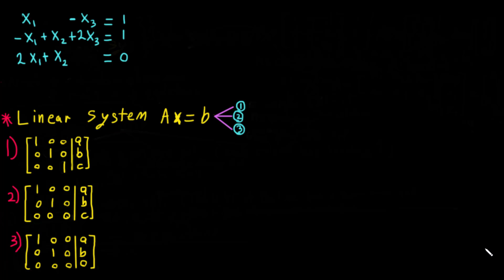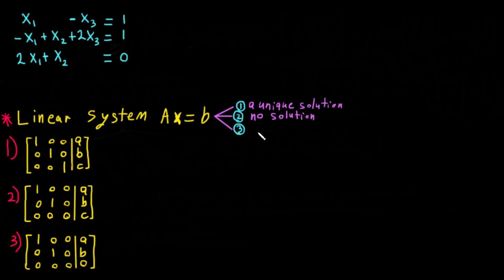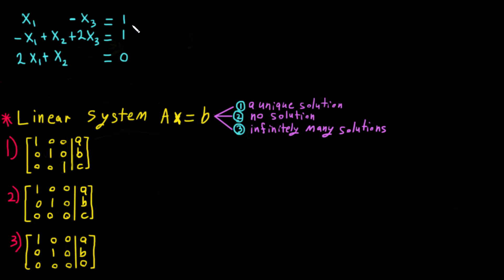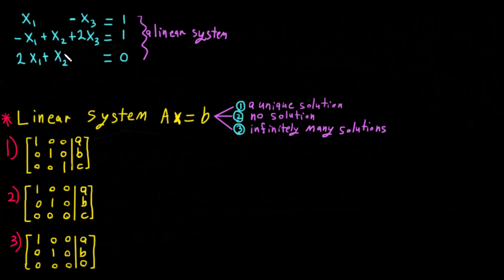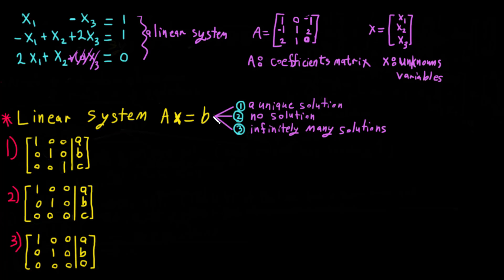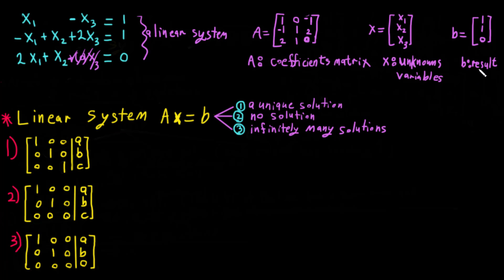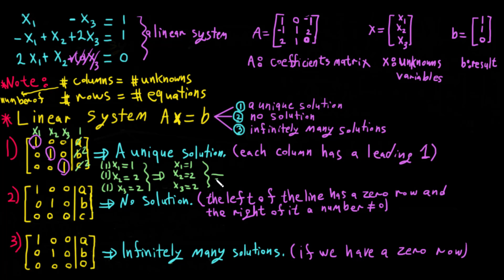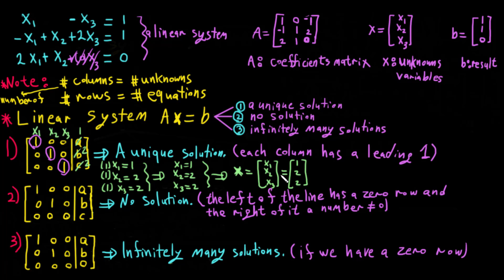A unique solution, No solution, or Infinitely many solutions | Ax=b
❖ A linear system Ax=b has one of three possible solutions:
1. The system has a unique solution which means only one solution.
2. The system has no solution.
3. The system has infinitely many solutions.

So,  we have explained how to determine if a system of equations has the three types of solution which are a unique solution, no solution, or infinitely many solutions. Also, this algebra video tutorial explains how to solve systems of equations by elimination with examples and practice problems.

❖ In this video, the three augmented matrices represent the final step for any augmented matrix by using a Gauss Jordan Elimination method.

The Gauss Jordan elimination method is a process used to solve a system of linear equations Ax=b by converting the system into an augmented matrix and using Elementary Row Operations to convert a matrix into a Reduced Row Echelon Form ( RREF ).

Another method to solve a linear system Ax=b is a Gaussian elimination method.

❖ Elementary Row Operations
There are three types of elementary matrices, which correspond to three types of row operations:

1. Row switching
A row within the matrix can be switched with another row.

2. Row multiplication
Each element in a row can be multiplied by a non-zero constant.

3. Row addition
A row can be replaced by the sum of that row and a multiple of another row.

0:00    ❖ Types of solution of Ax=b
7:30     1. a unique solution (only one solution)
9:25     2. no solution
10:50   3. infinitely many solutions